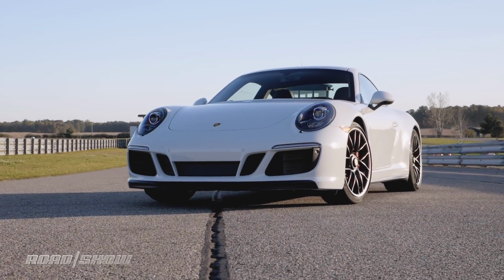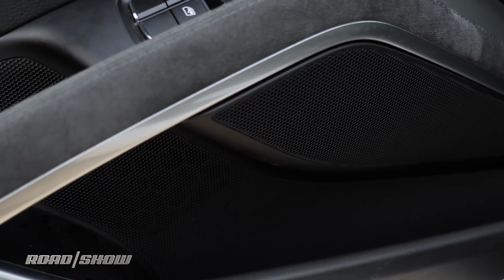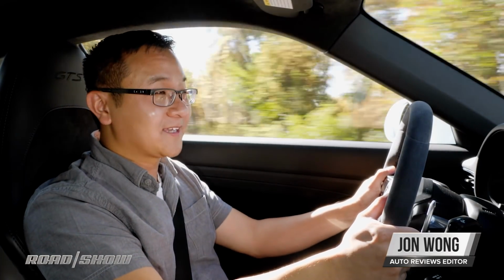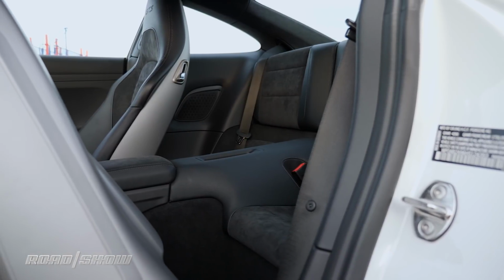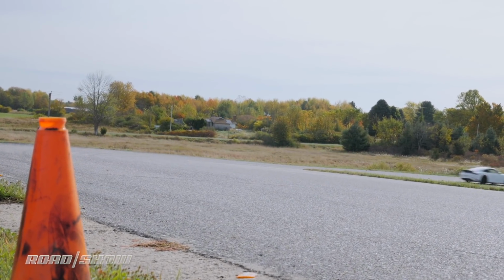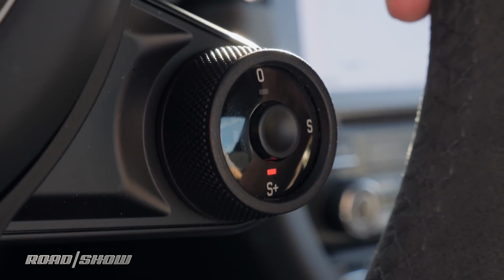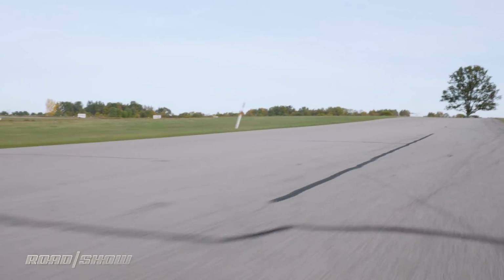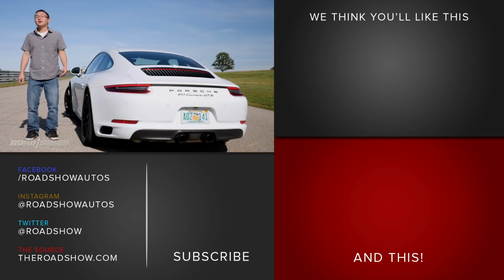The 2018 Porsche 911 Carrera GTS is further refined for track and daily driving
More performance and style over base Carrera models make the 2018 Porsche GTS the ideal 911 for the street

RV17STACK